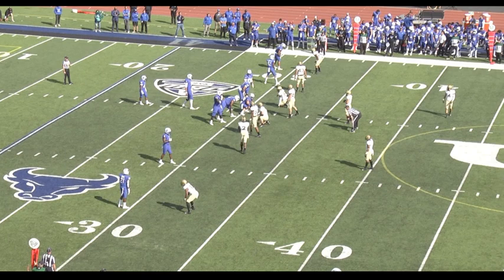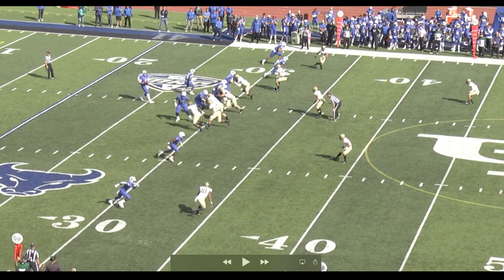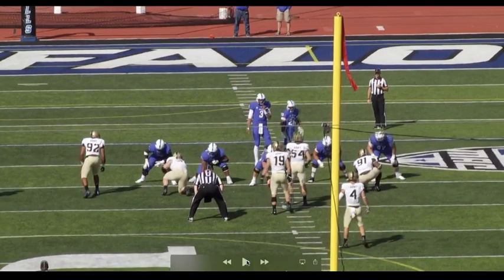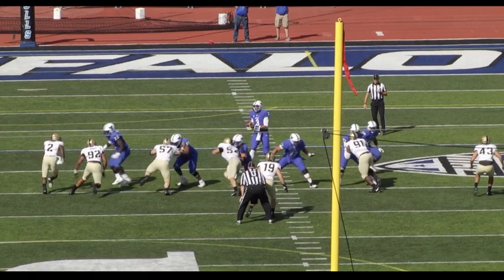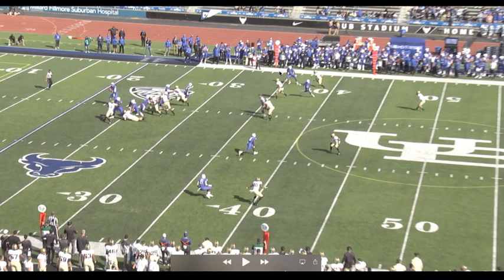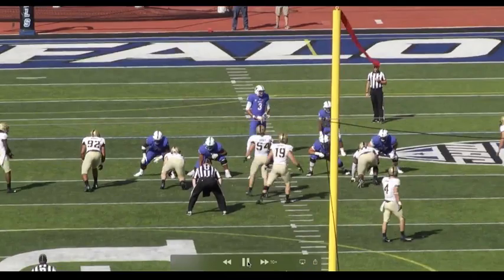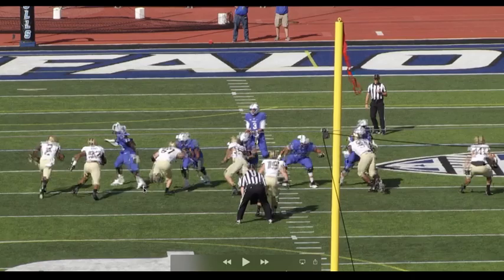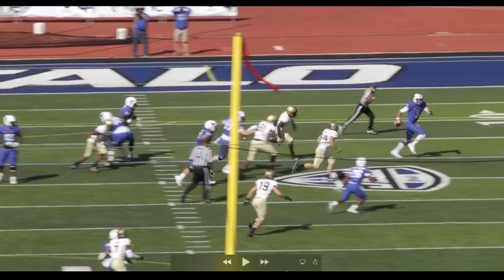Jay Bateman's Defense 9 - Creating One-on-one Pass Rush Matchups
UNC defensive coordinator Jay Bateman uses different defensive fronts and looks to create one-on-one matchups for his pass rushers while minimizing the coverage costs for the back seven.

This play gives a good illustration of how Bateman dictates to the offense without getting overaggressive, using disguise to occupy a blocker in pass protection with a player who is actually covering down the field, while getting advantageous matchups for his pass rushers, who are able to flush the quarterback out of the pocket.